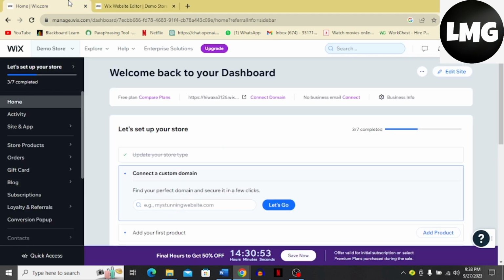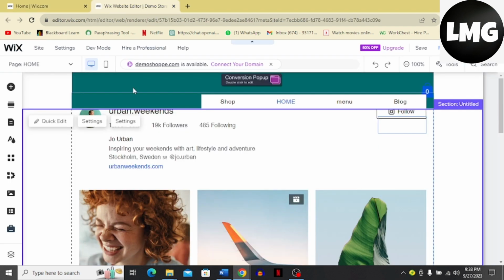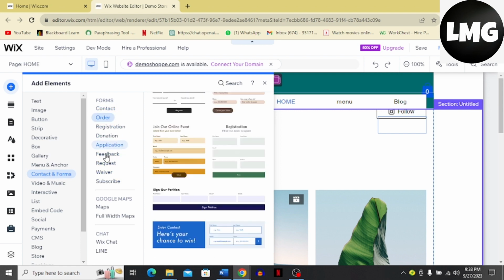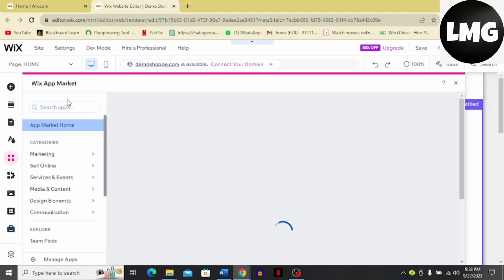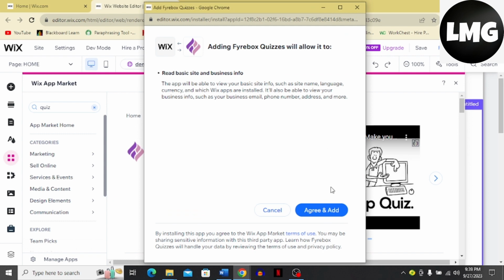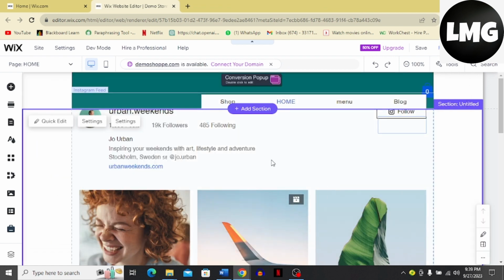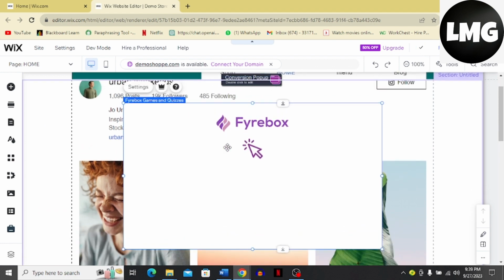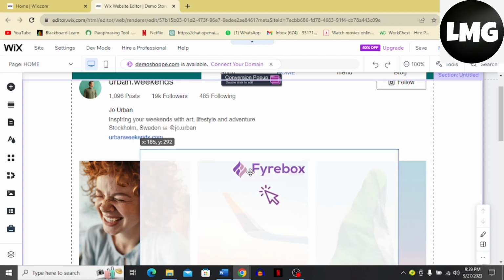HOW TO MAKE AN ONLINE QUIZ ON WIX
In today's video, I'm going to show you how to make an online quiz on Wix. Quizzes are a great way to engage your website visitors and learn more about them.

In this video, I'll walk you through the steps involved in making an online quiz on Wix, step-by-step. I'll also share some tips and tricks to help you create a fun and informative quiz for your website visitors.

Here are some of the things you'll learn in this video:

How to choose a quiz topic
How to create quiz questions
How to add different types of quiz questions, such as multiple choice, true/false, and fill-in-the-blank questions
How to add images and videos to your quiz questions
How to customize the look and feel of your quiz
How to preview and publish your quiz
If you're looking for a way to make an online quiz on Wix, then this video is for you. Watch this video to learn how to create a fun and informative quiz for your website visitors.

Here are some additional tips for making an online quiz on Wix:

Keep your quiz questions clear and concise.
Avoid using trick questions.
Make sure your quiz questions are relevant to your website topic.
Use a variety of question types to keep your quiz interesting.
Test your quiz on different devices and screen sizes to make sure it looks good and functions properly.
I hope this video is helpful! If you have any questions, please leave them in the comments below.